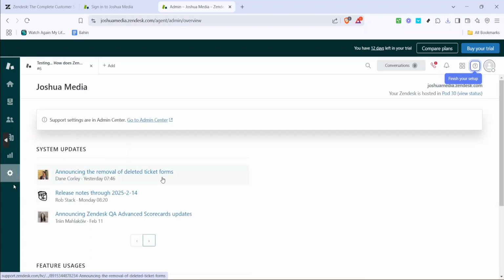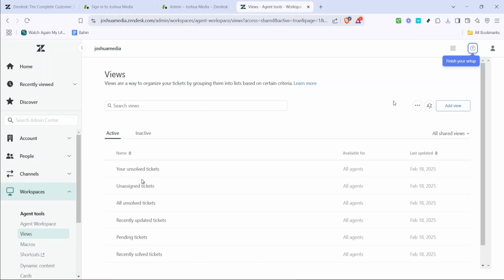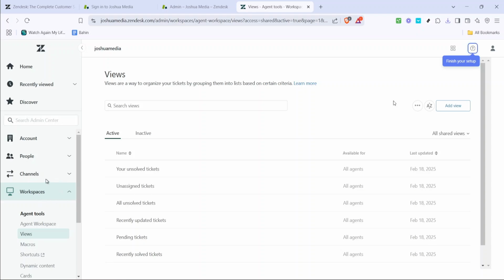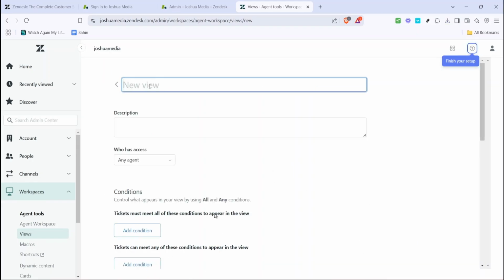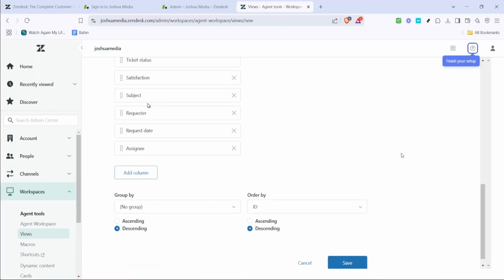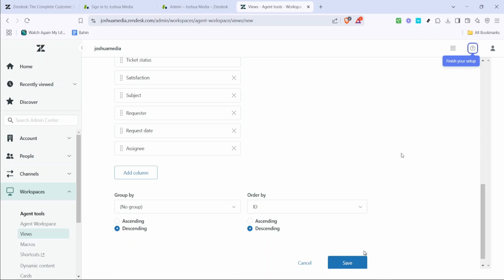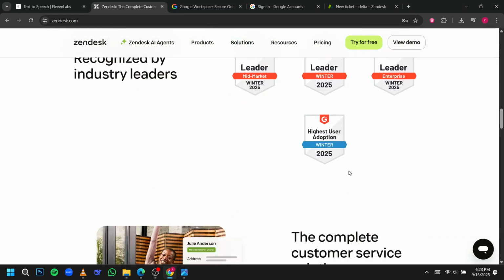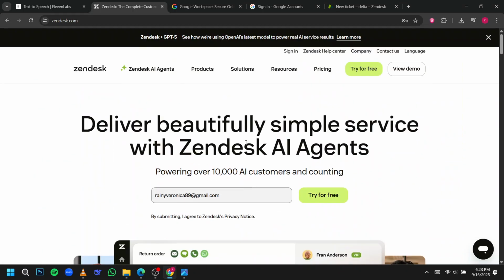How To Solve Tickets Faster As A Zendesk Agent - 2025 (Step by Step)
How to Solve Tickets Faster as a Zendesk Agent
In this video, you’ll learn how to solve tickets faster as a Zendesk agent with practical tips and strategies to boost your productivity. We’ll cover ticket management techniques, Zendesk shortcuts, and workflow optimization that help you respond to customers more efficiently and reduce resolution time. Whether you’re a beginner or an experienced agent, these methods will improve your support performance and make handling tickets easier.